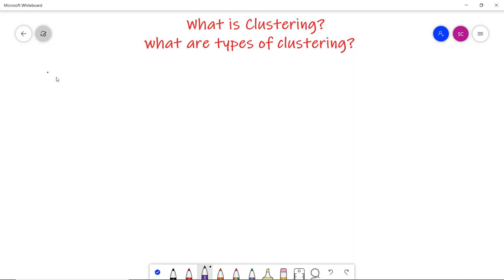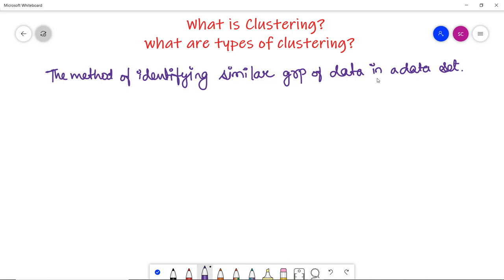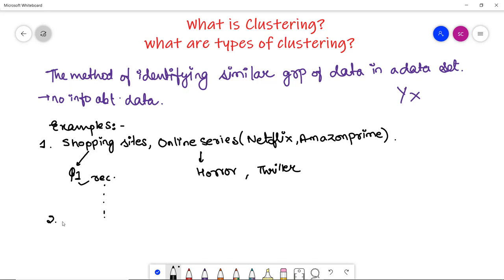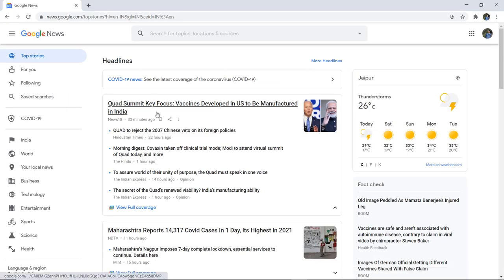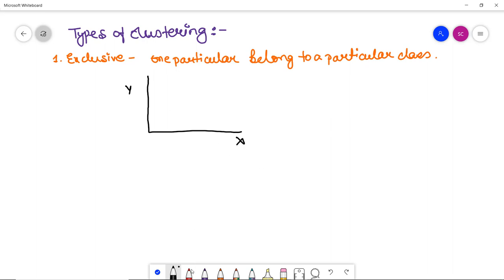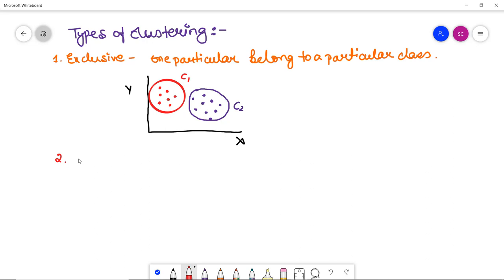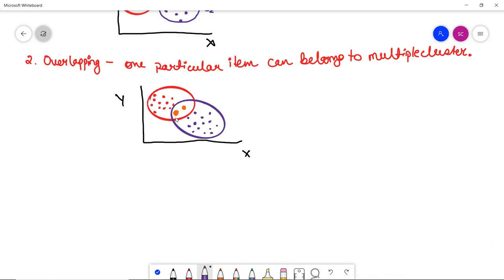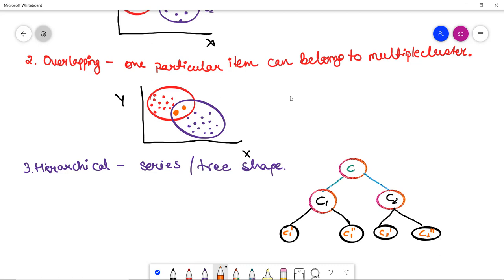What is Clustering? | What are types of clustering | Clustering Machine Learning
What is clustering and its purpose? What is clustering and types of clustering? Why Clustering is used?